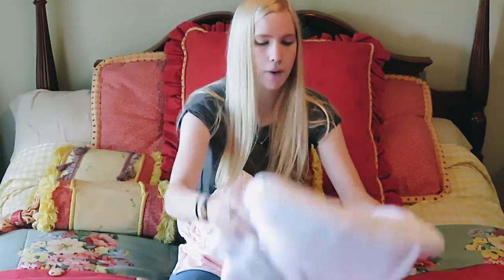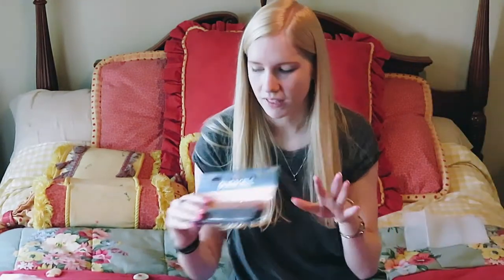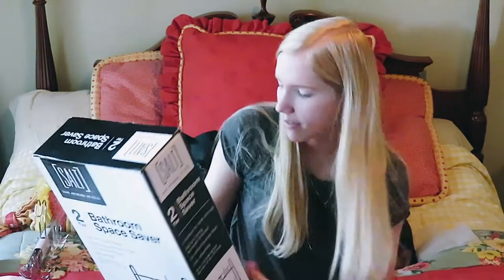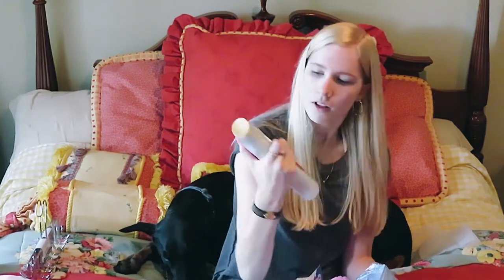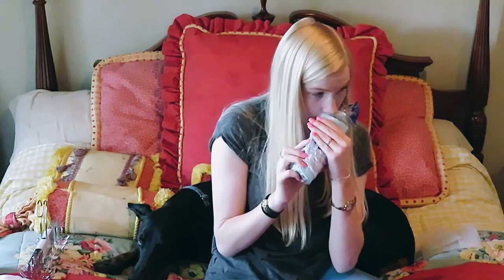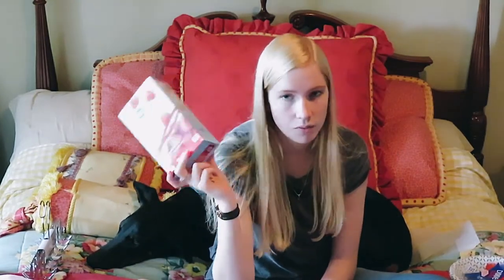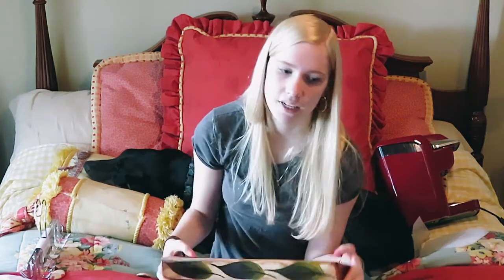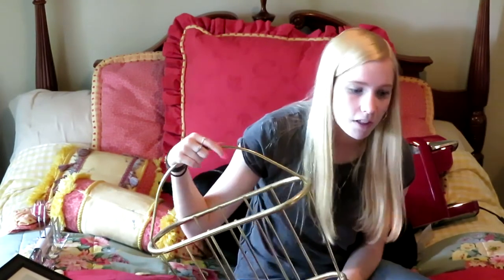COLLEGE DORM HAUL | UNIVERSITY OF ARKANSAS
hi everyone!! today's video is all about me showing you a good chunk of the stuff I got for my dorm room!! (everything shown is either from target, bed bath and beyond, or walmart !!) I move in in 2 days and I'm so excited!! Everything I show isn't everything I got because a) i forgot stuff and b) I didn't wanna spoil everything because you'll be seeing a dorm tour soon!! Hope you enjoy!!

xoxo,
Sydney